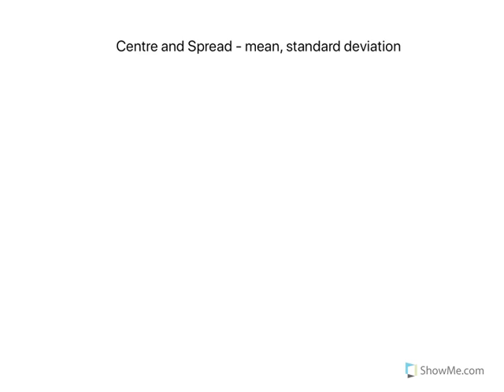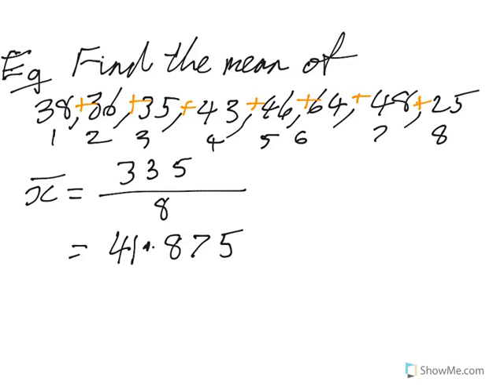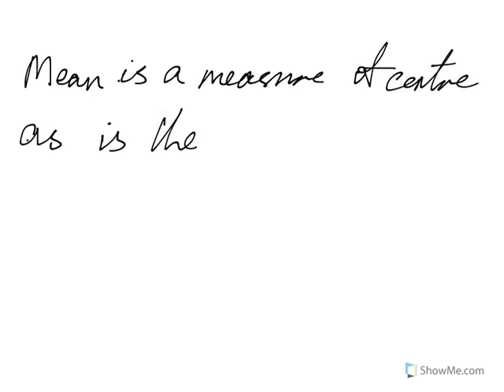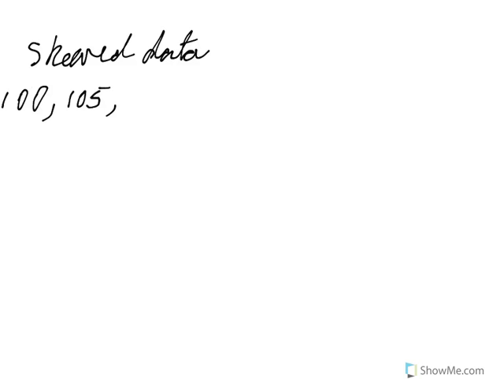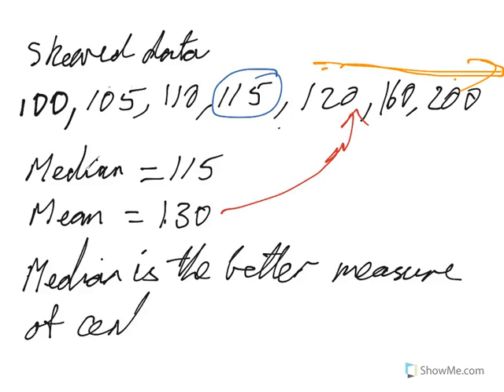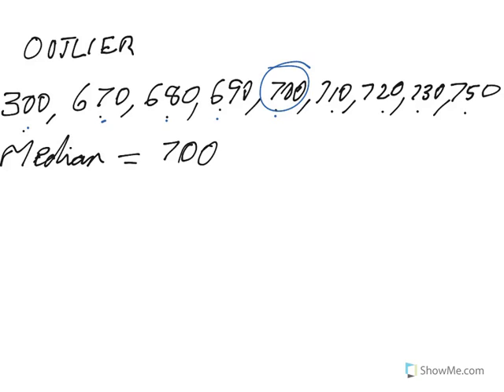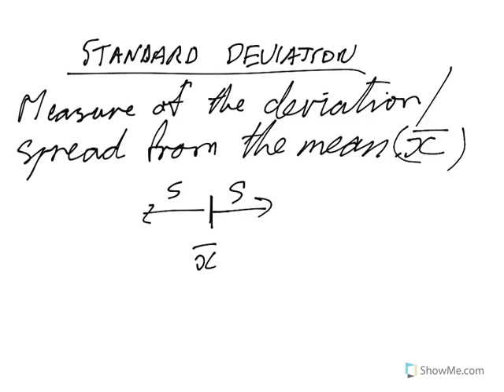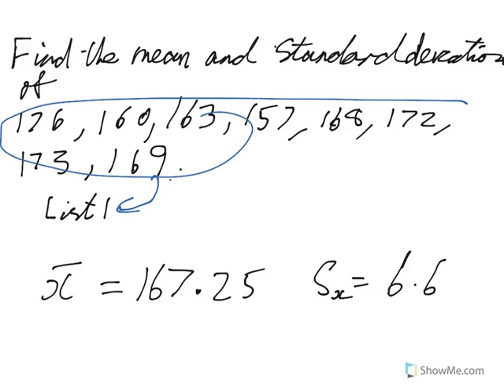Centre Spread - mean, standard deviation - 2F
Math, Statistics, Mean, Standard Deviation, Median, centre and spread, VCE Maths, further maths, Skew, Outliers, symmetrical, VCE